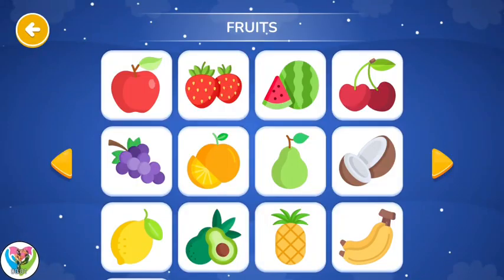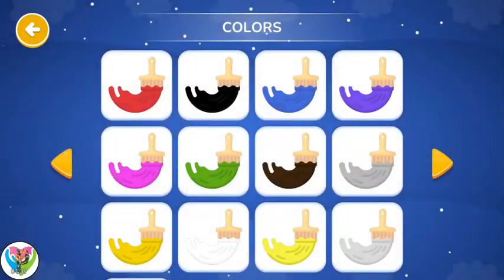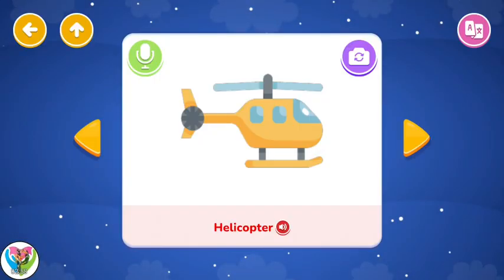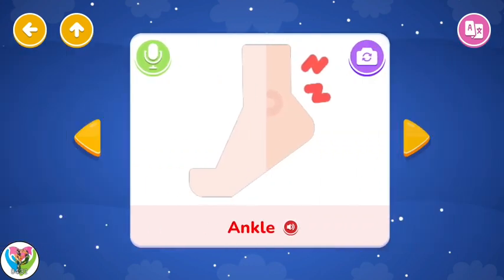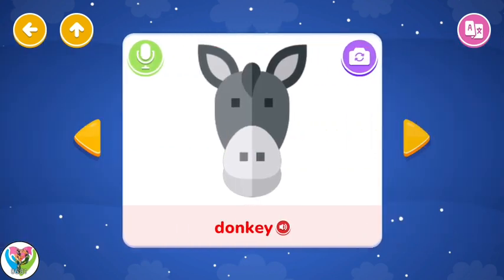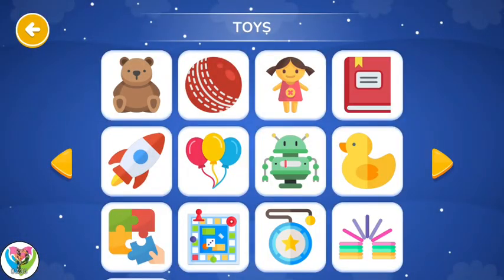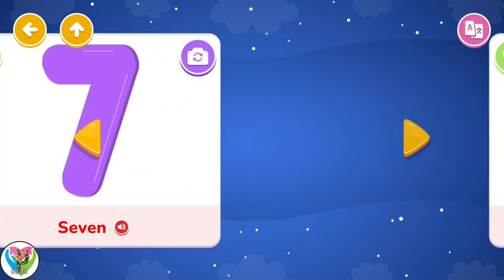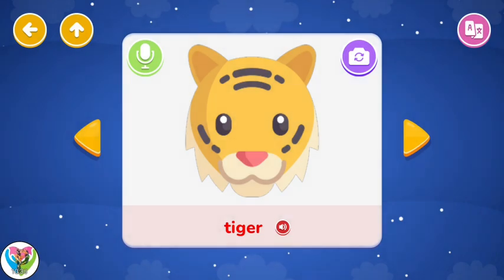Flashcards World Learning